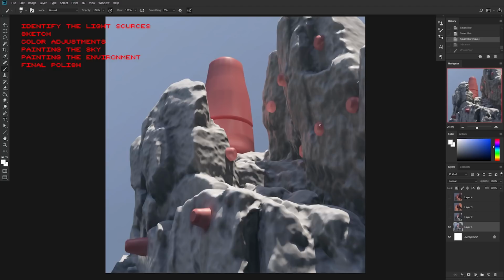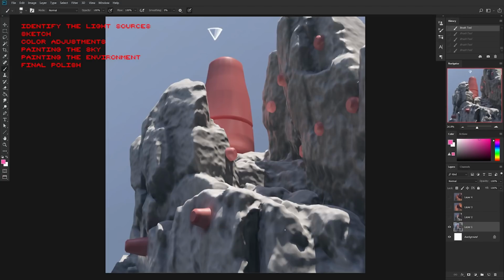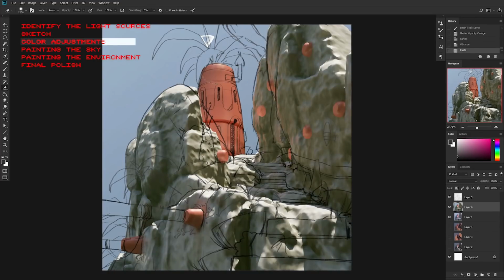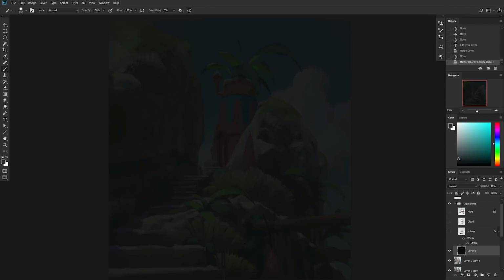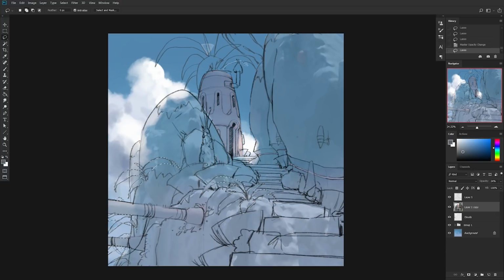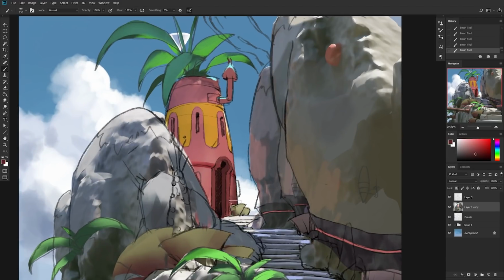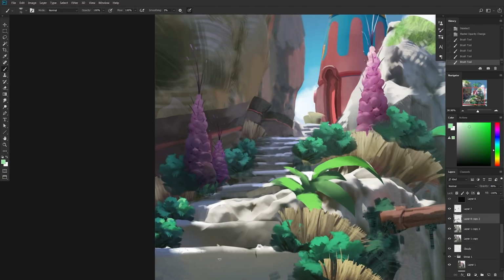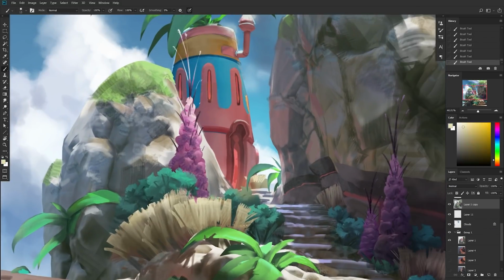HOW TO PAINT QUICK ENVIRONMENTS USING 3D (tutorial)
Join the best-selling program and access our private art community on Discord!💥What are YOU waiting for!?

0:00 HOW TO PAINT ENVIRONMENTS FROM 3D (cheat)
0:31 INTRO
1:32 LIGHT SOURCE
3:06  SKETCH
5:19 COLOR ADJUSTMENTS
5:27 PAINTING THE SKY
7:02 PAINTING THE ENVIRONMENT
9:28 FINAL POLISH

Hey I made this video for you, yes YOU specifically! I think you'll like it, it's an environment tutorial working off of a 3D base. Itsa niiiiiice